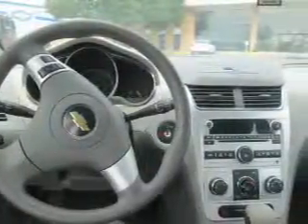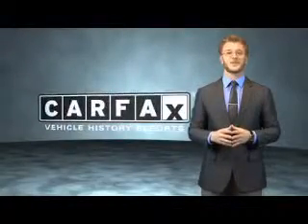2011 Chevrolet Malibu C15-692B - Hagerstown MD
Year: 2011
Make: Chevrolet
Model: Malibu
Trim: LS
Engine: 2.4 liter 4 Cylindercylinder FWD
Transmission: Shiftable Automatic
Color: Black
Mileage: 42717
Address:
101 S Edgewood Dr
Hagerstown, MD 21740
VIN:1G1ZB5E18BF259392